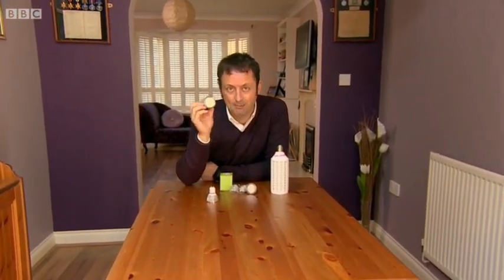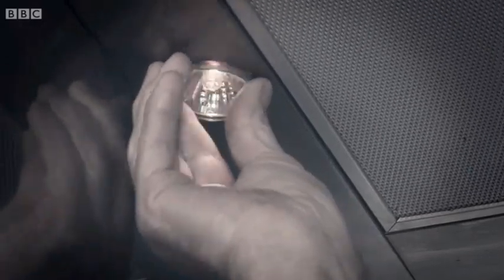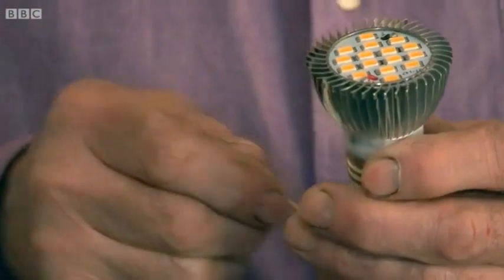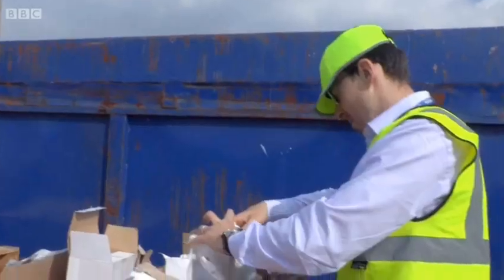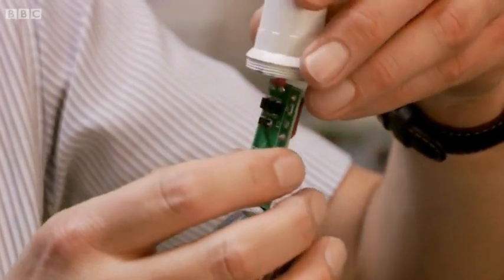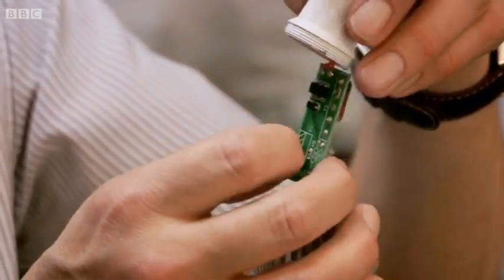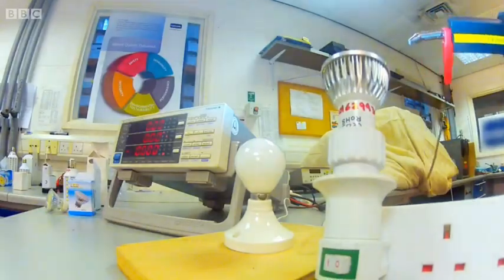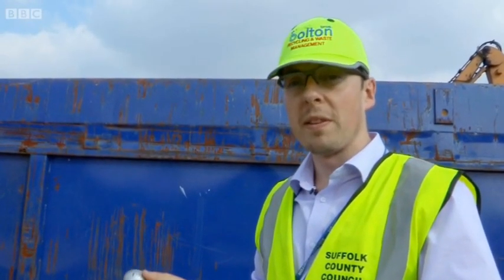Dangerous LED bulb from an "Auction Site" Fake Britain 4/12/14